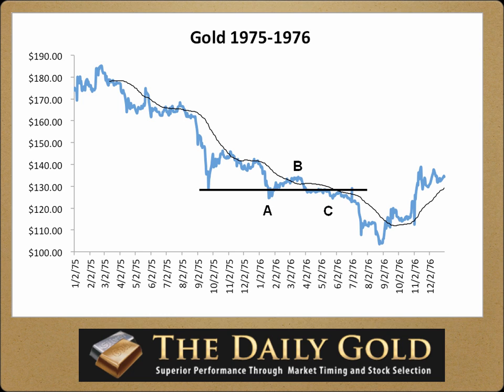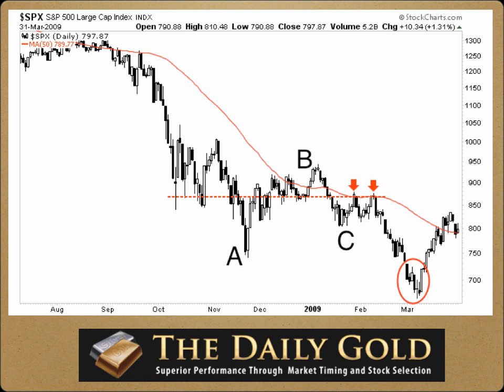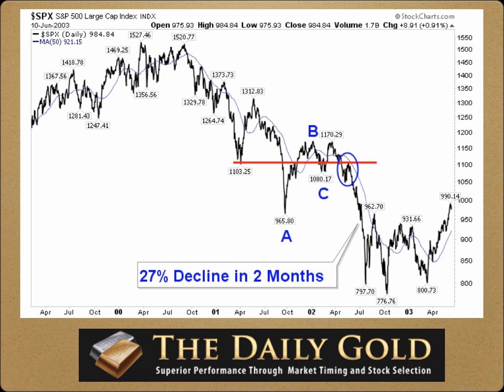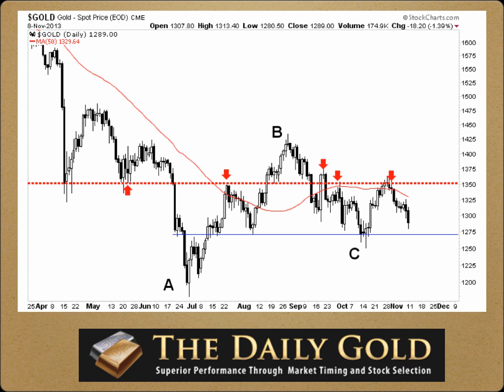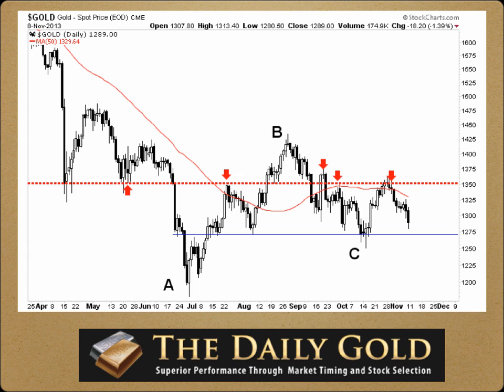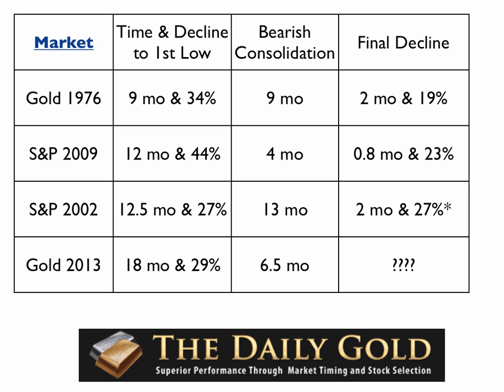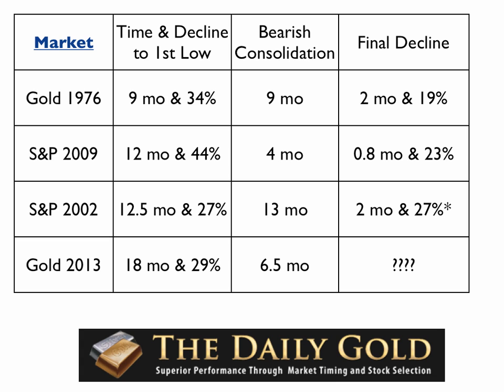Gold Price Update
Short-term outlook for Gold. Go to thedailygold.com for more.